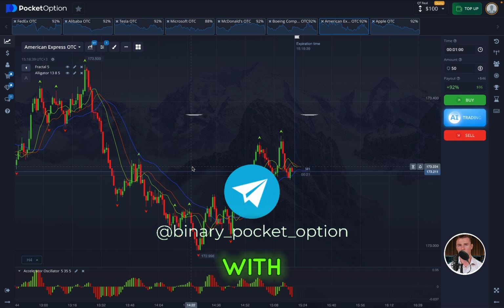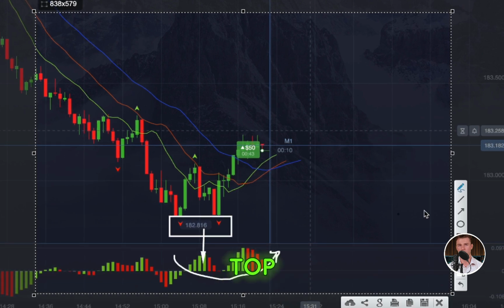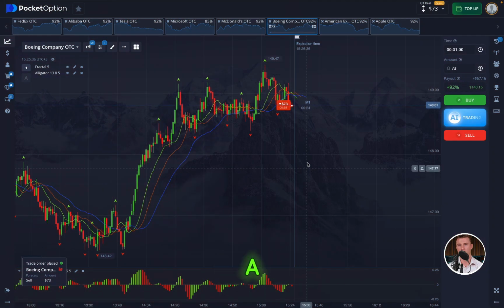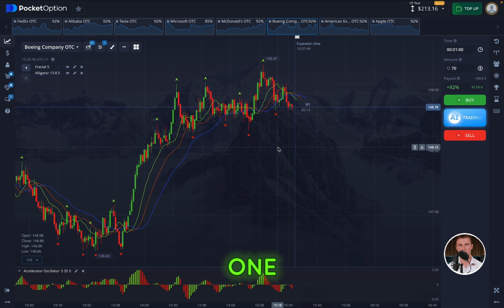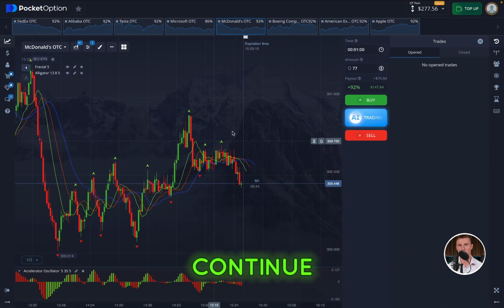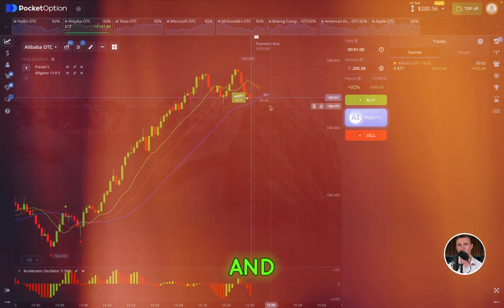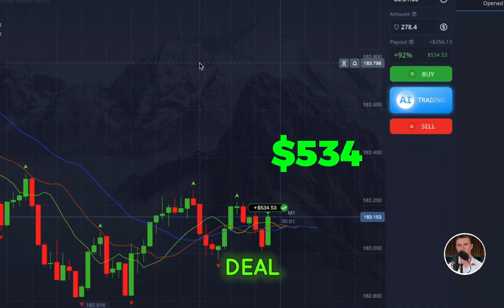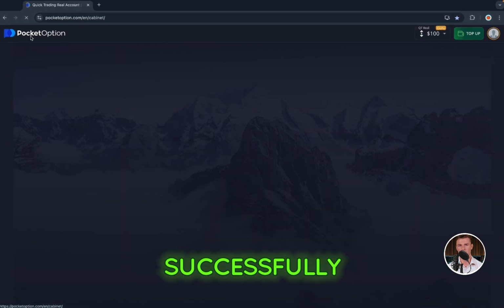COMPANY SHARES MADE ME $15,295 – HOW TO START TRADING! | BINARY OPTIONS STRATEGY